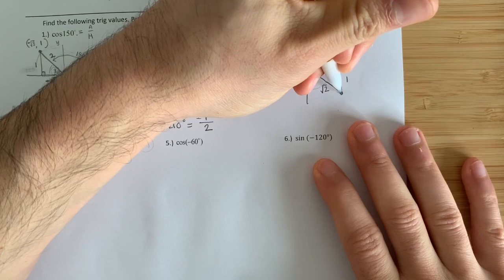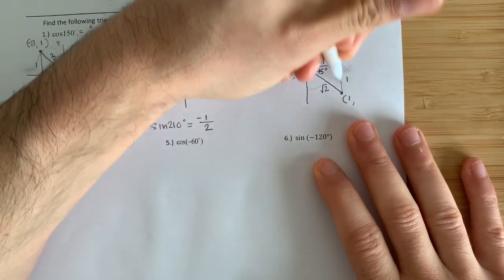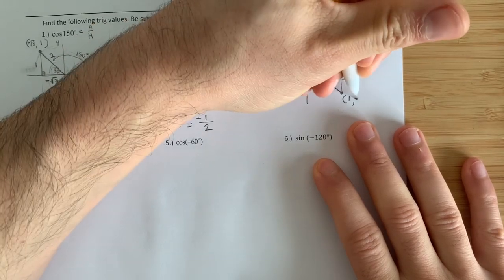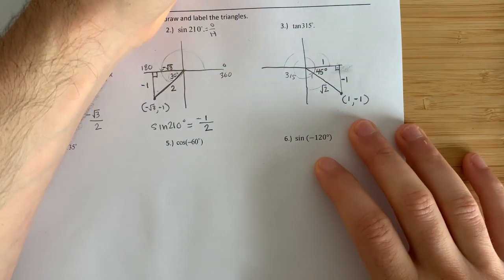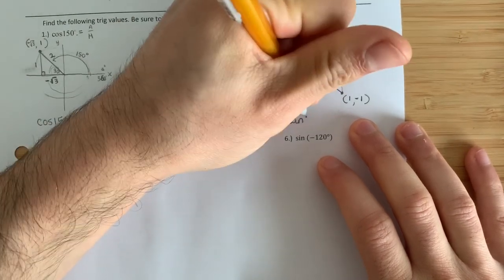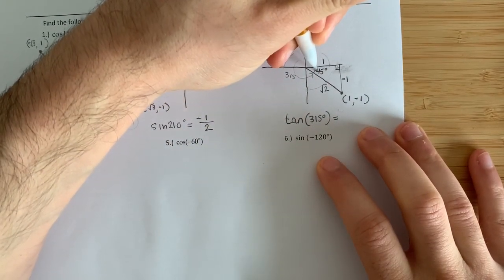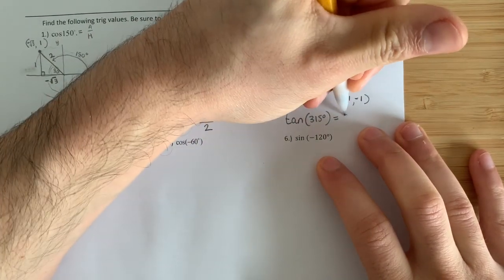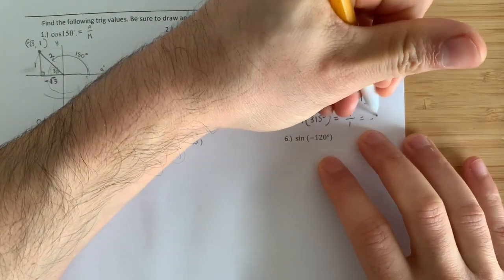Pre-Calculus 41-2 and 3